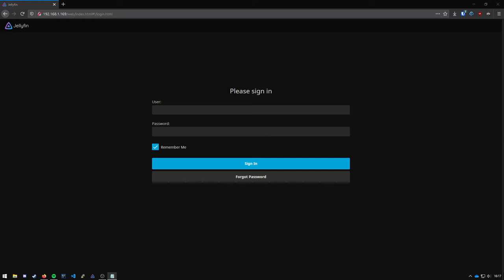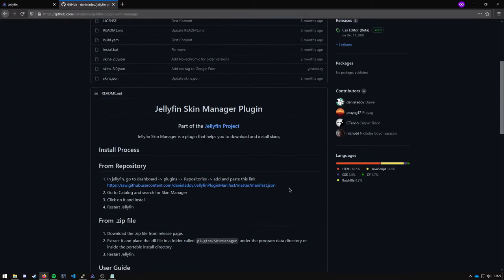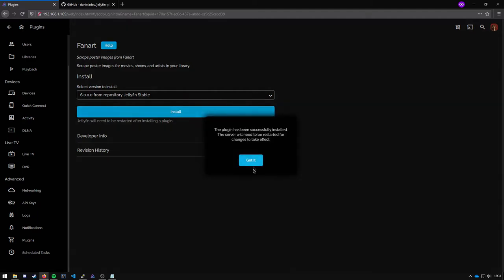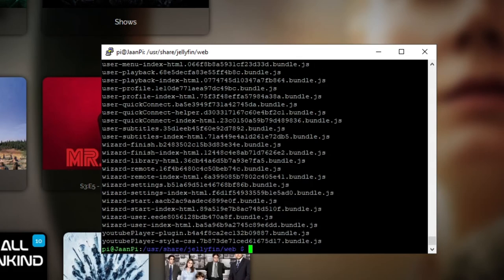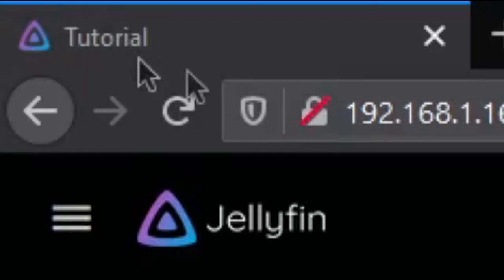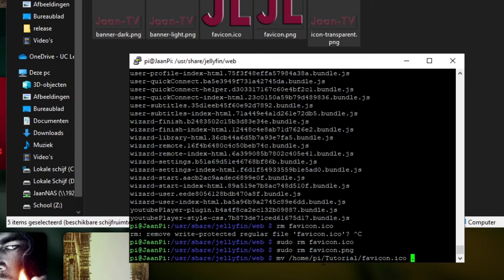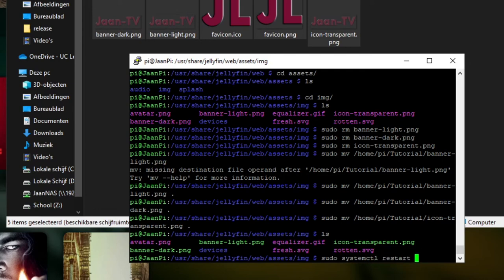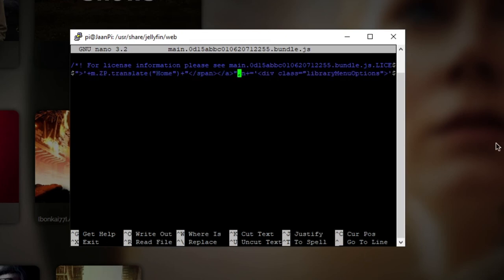The ULTIMATE Jellyfin CUSTOMIZATION guide! (CUSTOM ICONS, LINKS & MORE)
Timestamps:
00:00 - Start
00:13 - Identifying media
00:45 - Built in themes
01:30 - Skin manager
03:05 - Fanart
04:44 - Custom title
07:00 - Custom icons
11:07 - Custom link